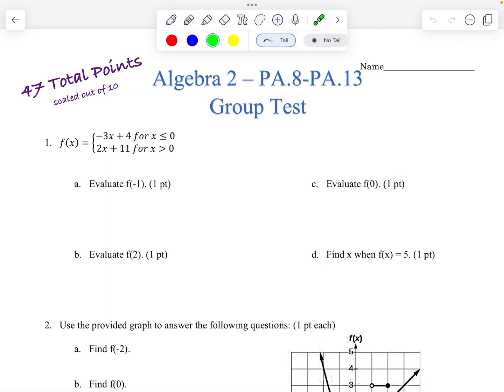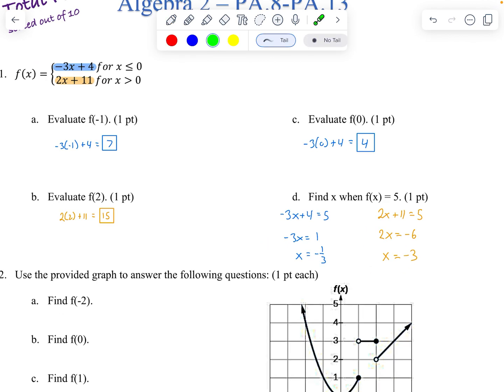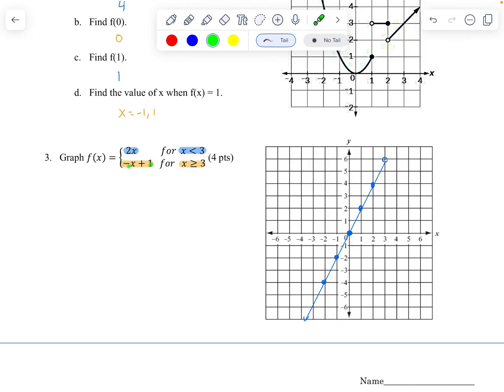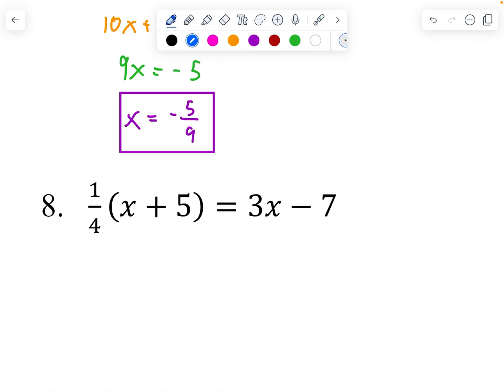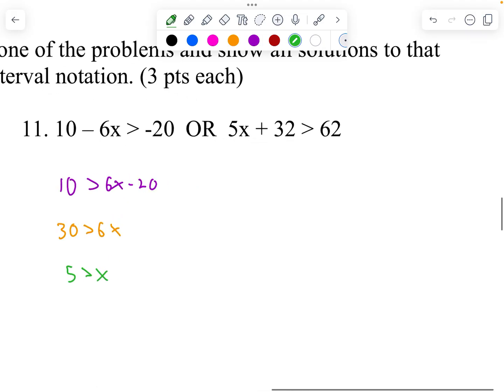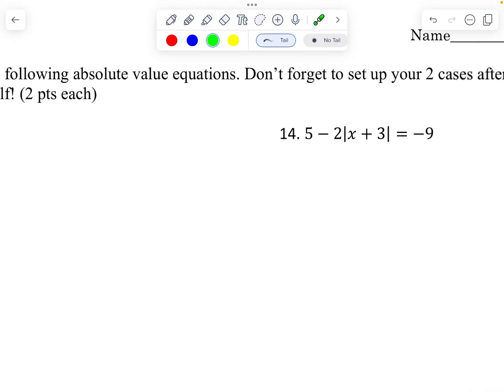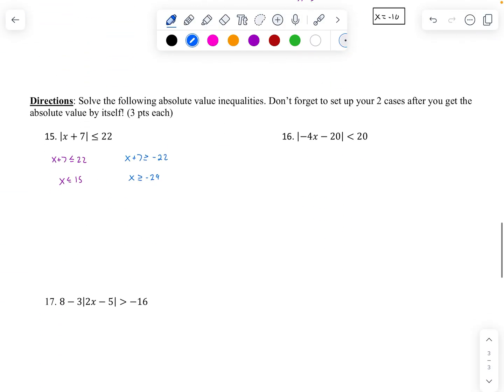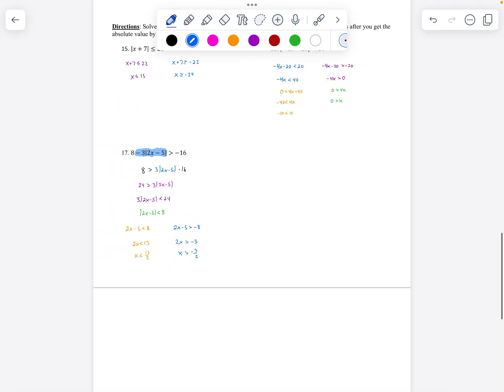PA.8 - PA.13 Group Test VIDEO KEY